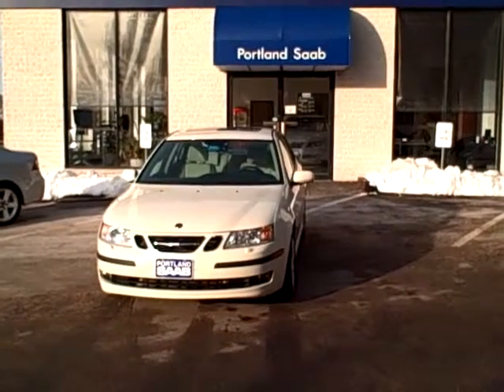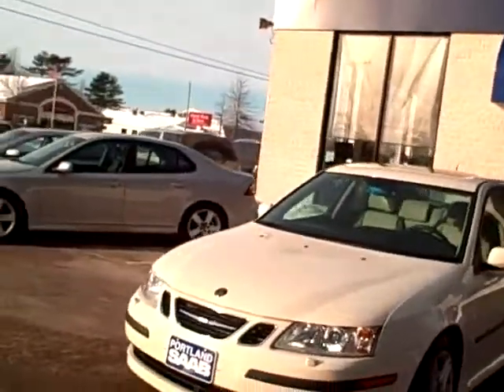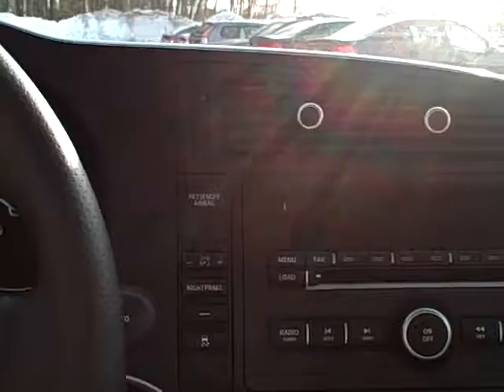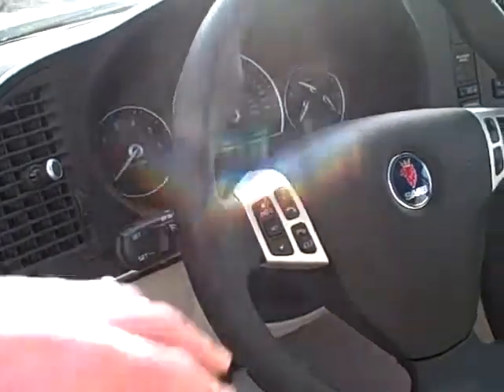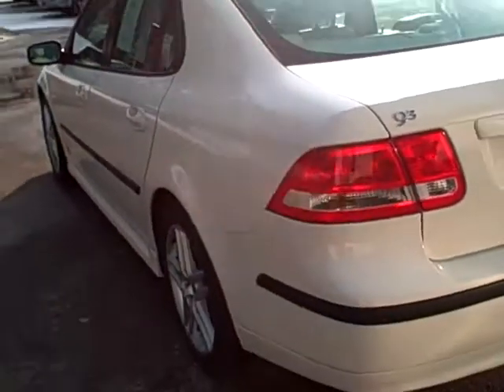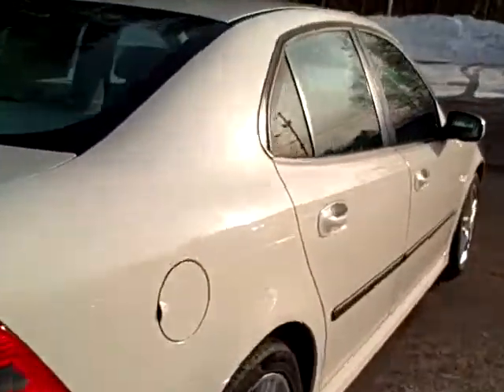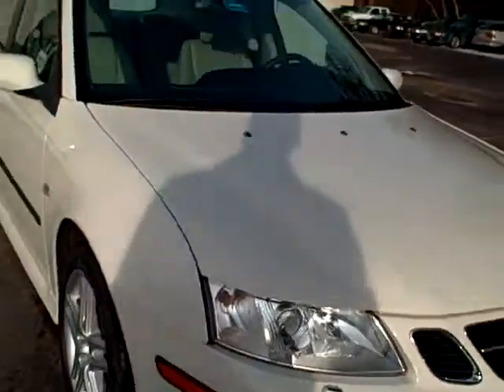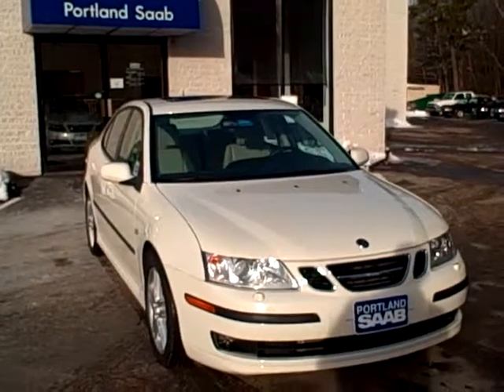Portland Saab 07 Saab 9-3 Sotck 1788A Video - SOLD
Saab 9-3 for sale in Portland Maine Exceptionally sharp!! Talk about luxury!! Classy!! Be the talk of the town when you roll down the street in this great 2007 Saab 9-3. This outstanding 9-3 will always bring a smile to your face...just a true pleasure to drive. The Premium Audio Package with Navigation and the Cold Weather Package should be on top of your list for things to check out when you come look at this vehicle. Add the 6 year/100,000 mile Saab Certified Preowned Warranty for only $1,500 more!!